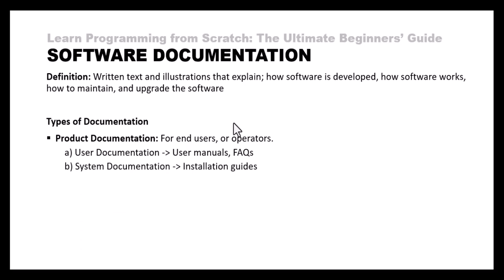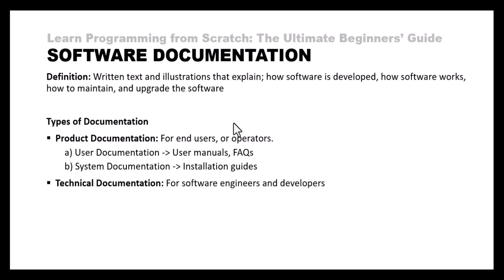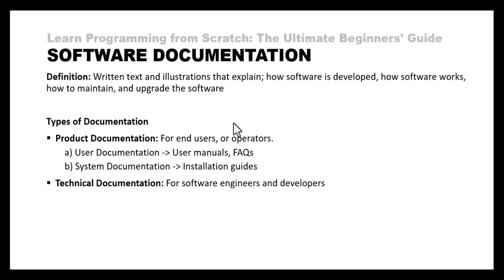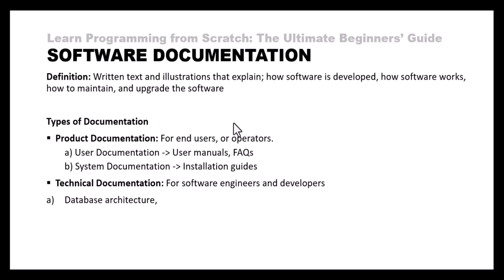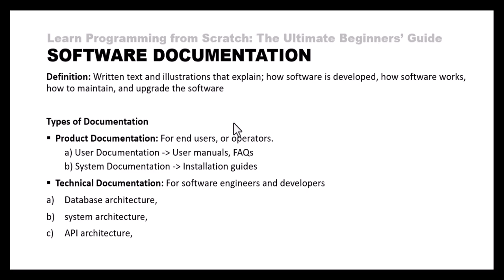29. Software Documentation